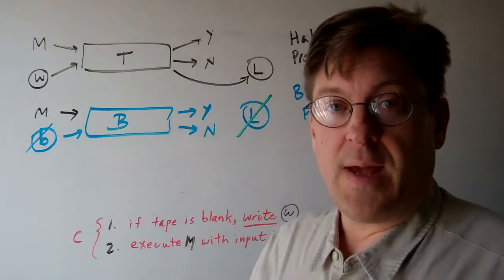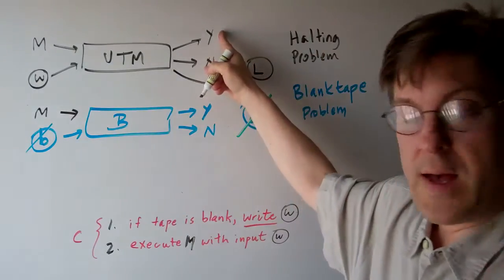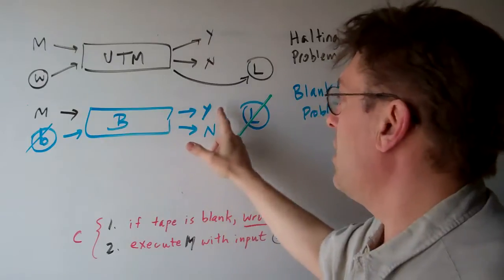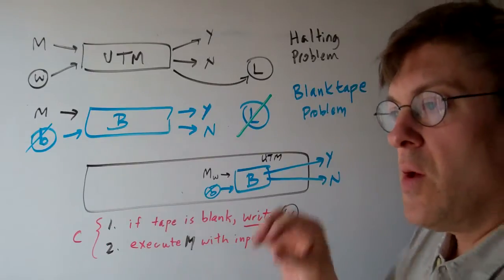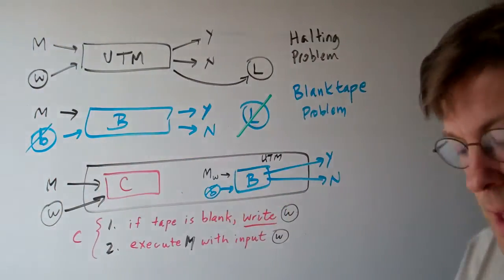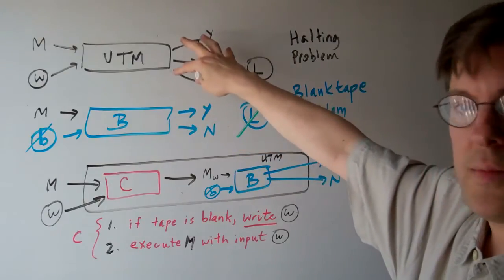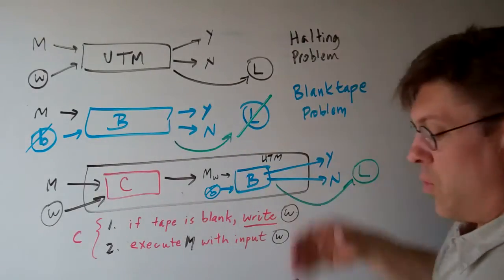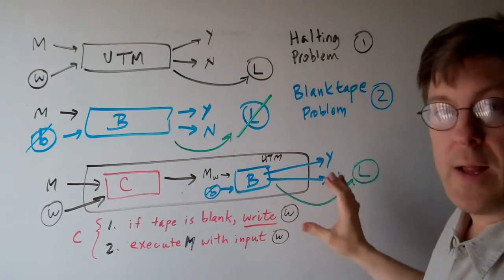Halting Problem - Blank Tape Problem - Reducibility - Decidability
How to reduce the halting problem to the blank tape problem